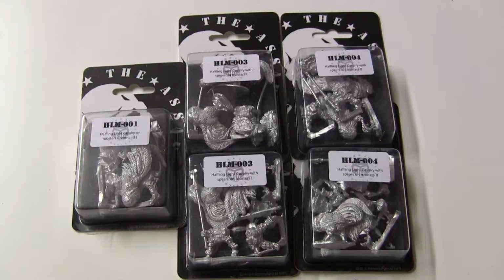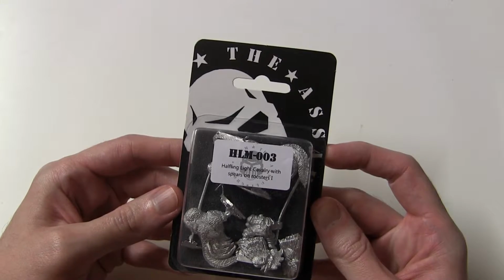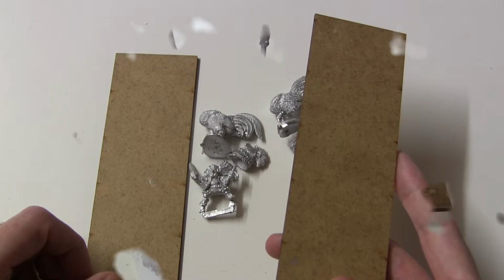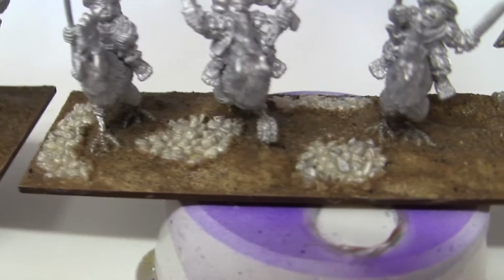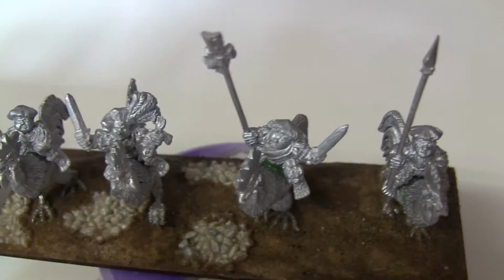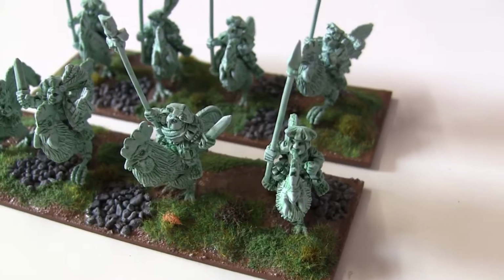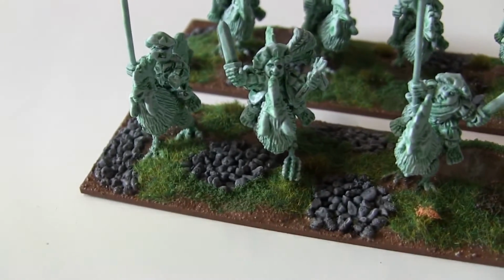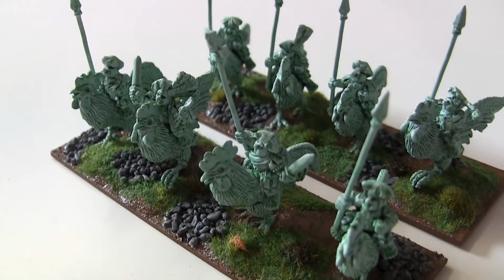Poultrygeist Honour Guard - Halfling Rooster Riders From The Assault Group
Miniatures courtesy of The Assault Group.

Journey from blister opening to completion, as I create a unit of ghostly poultry cavalry for my Undead Rhordia army for Kings of War.